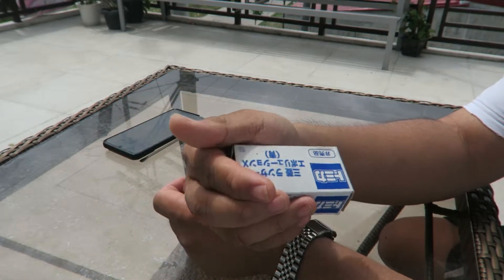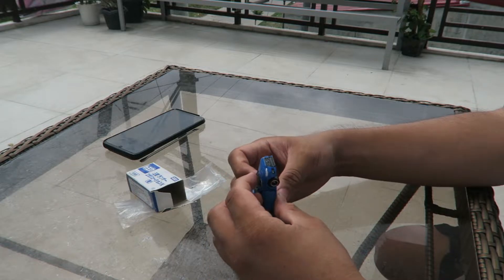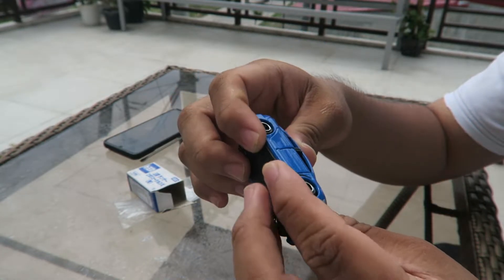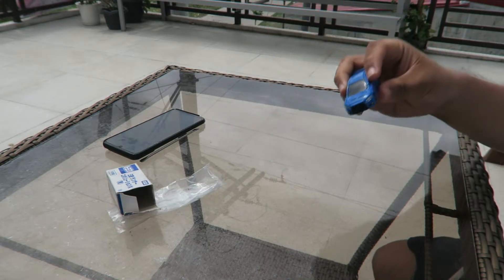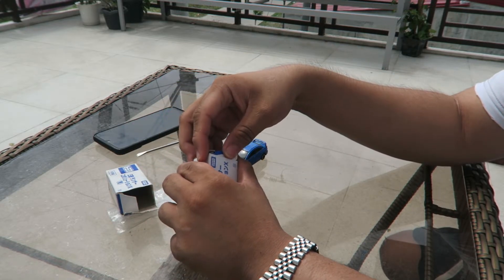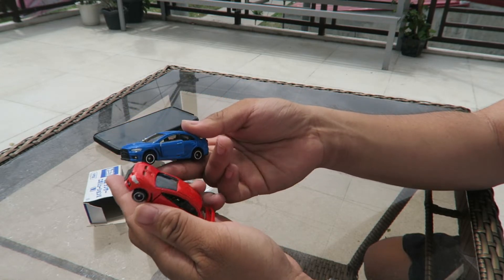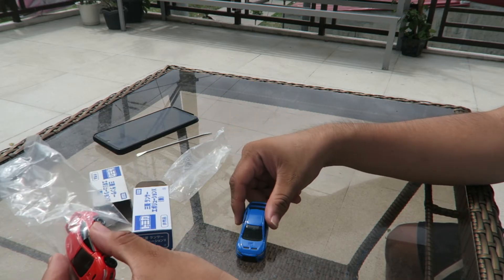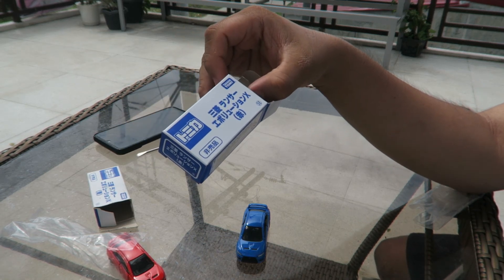Prize Tomica Mitsubishi Lancer Evolution X Blue and Red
Both of them are prize tomica. Blue and red but its the same casting just different colors.